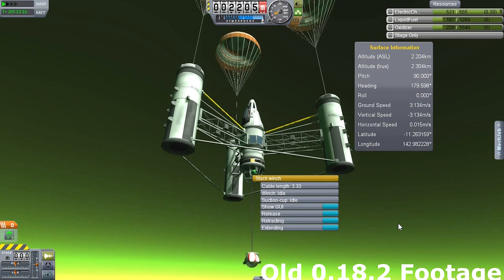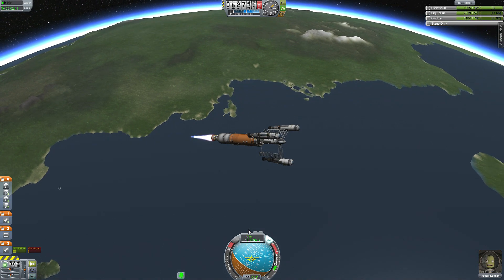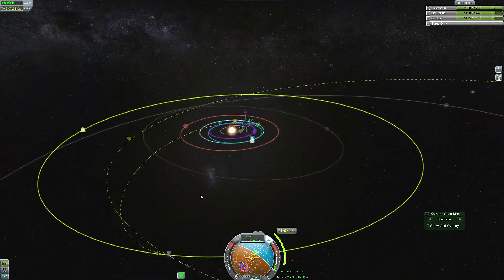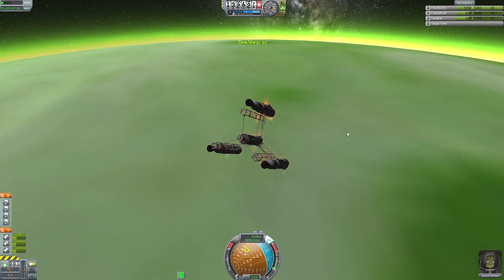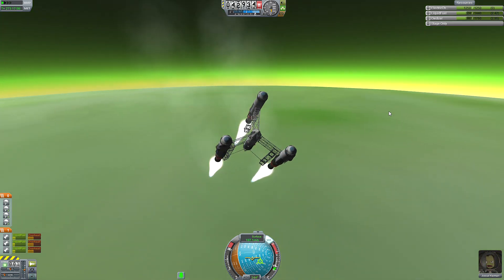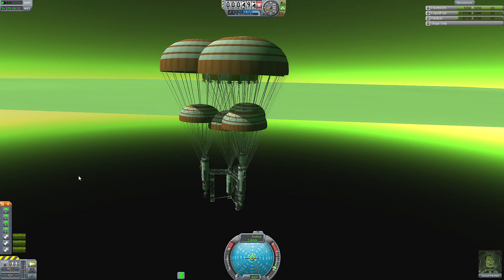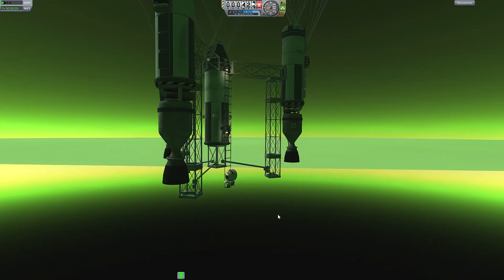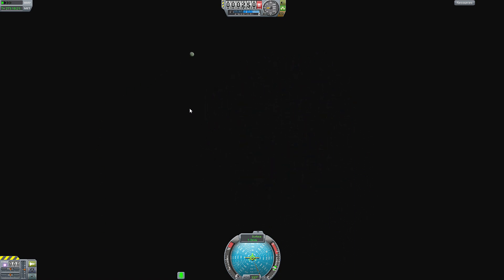Kerbal Space Program | Descent to black hole [ENG]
Descent to black hole smack in the middle of Jool ! KSP 0.21